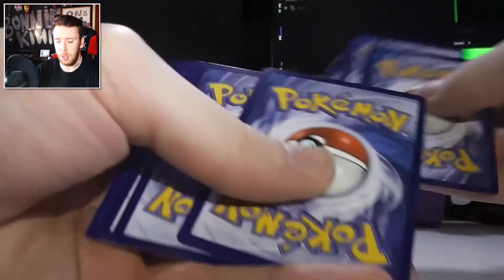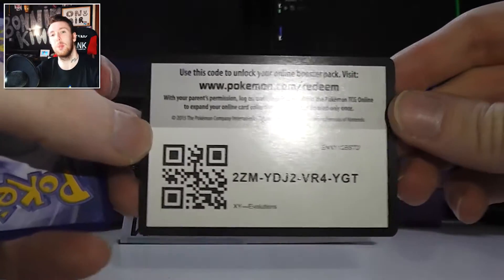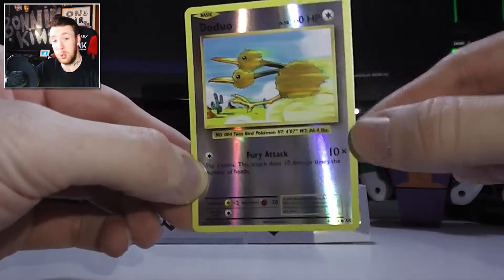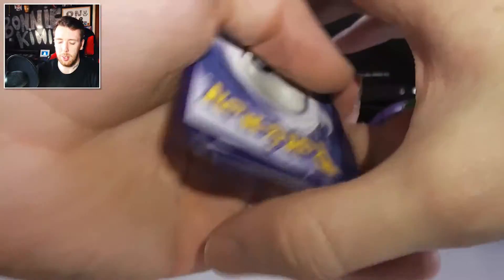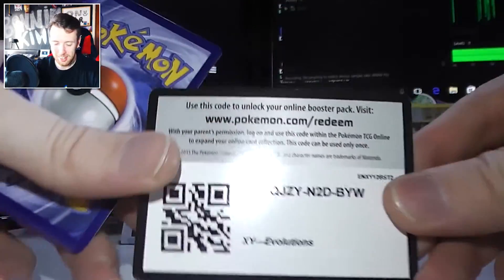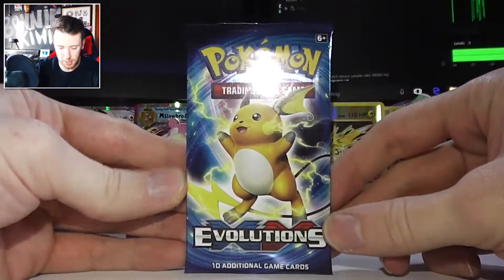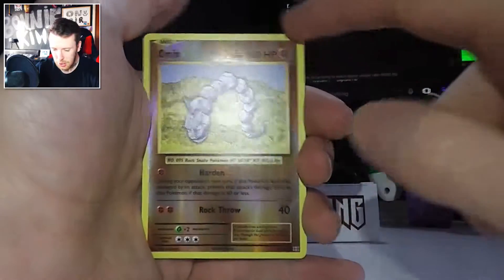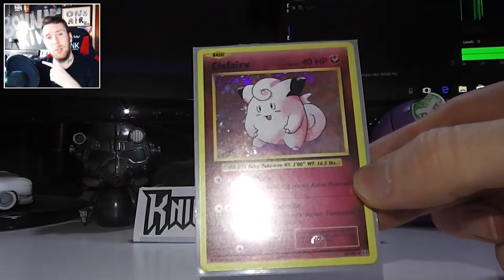Mega Slowbro And Zapdos | Opening Pokemon Evolutions Booster Packs #19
Opening up some more Booster Packs from Evolutions XY! These are by far my favourite collection of Pokemon Cards of recent times! - Great luck we're having too!

Comment and let mew know what you thought ✔

Unveil Music (Played when reveal is done)
Aero Chord - Ctrl Alt Destruction

Kiwi Out *Glass Smashing*